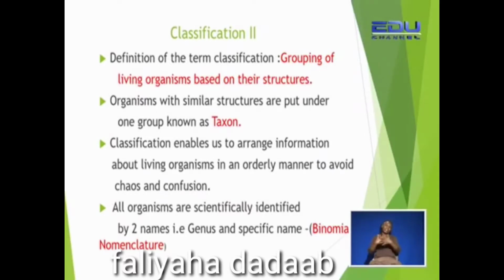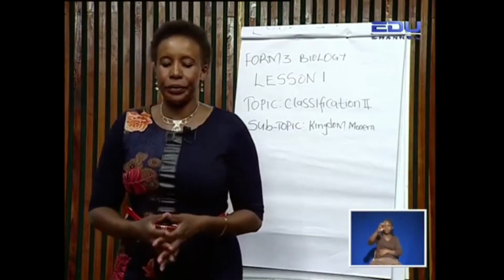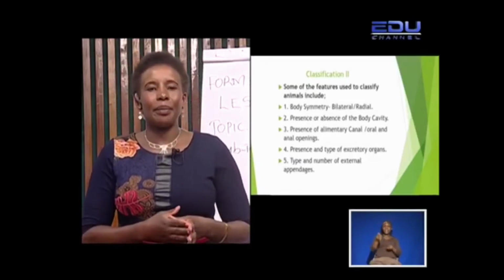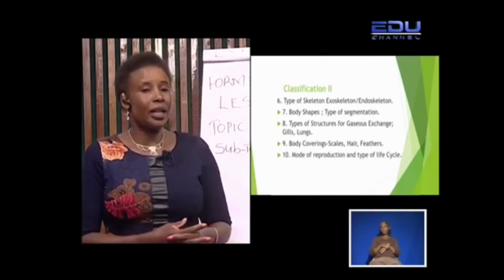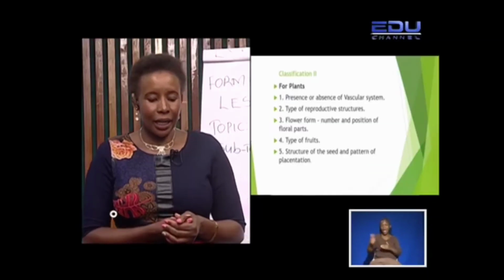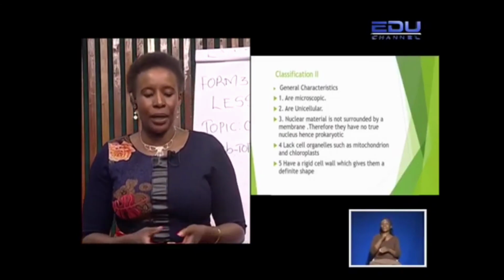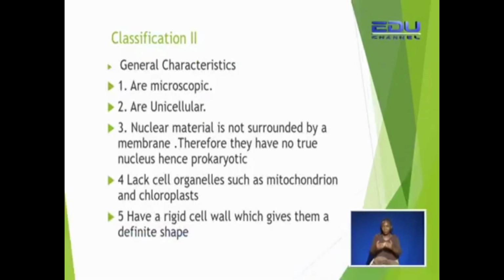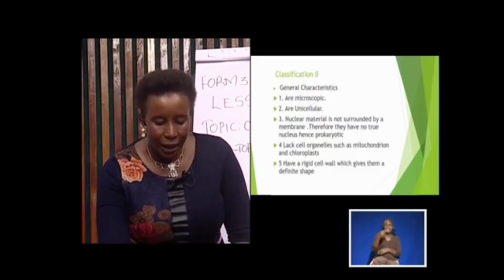Biology class form 3 very important